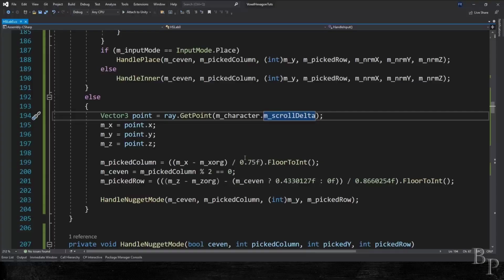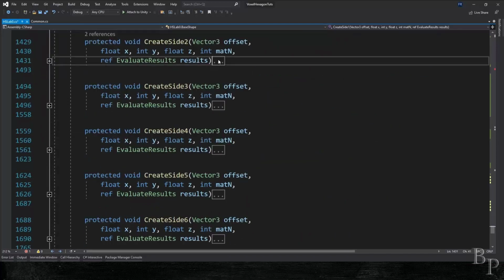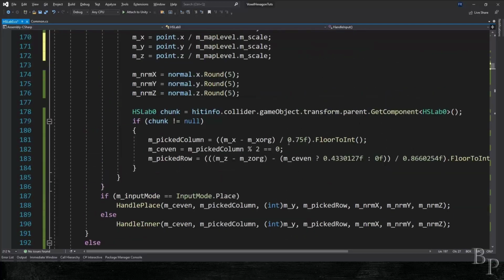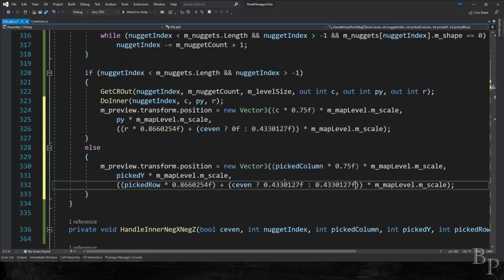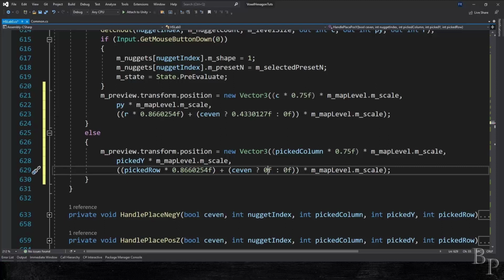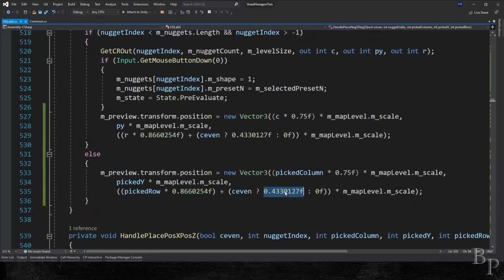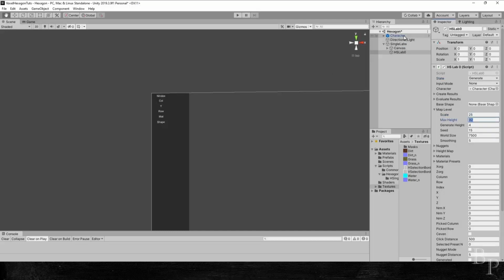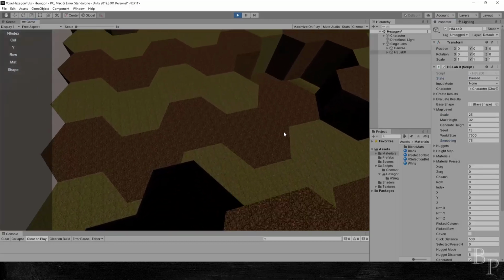Hexagon PartB MapLevel Scale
Hexagon is commonly used for maps and with that Unity does not like small numbers set on the character controller. Scaling our Hexagons to a larger size but making calculations at the scaled down size is a nice in between for mapping.